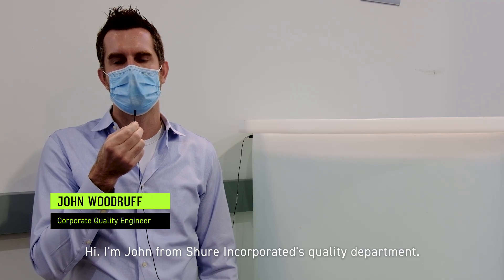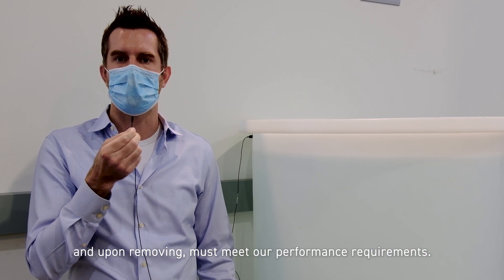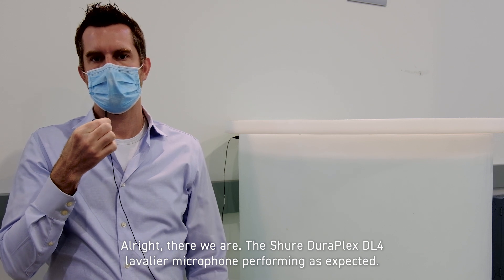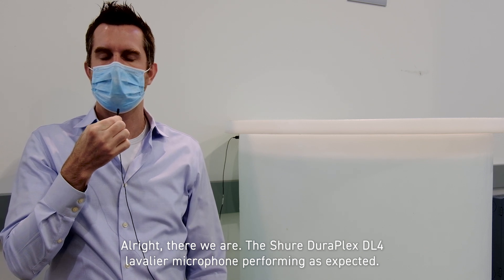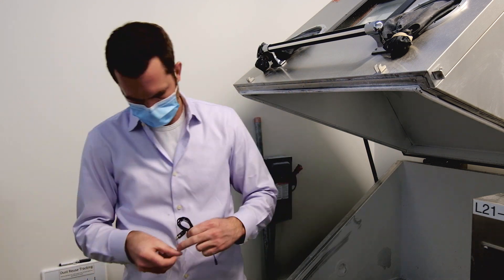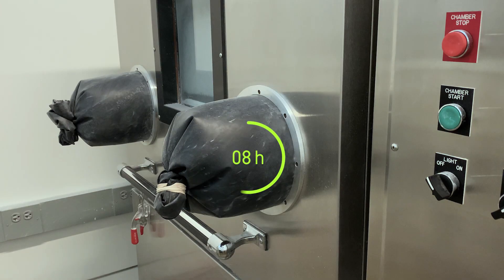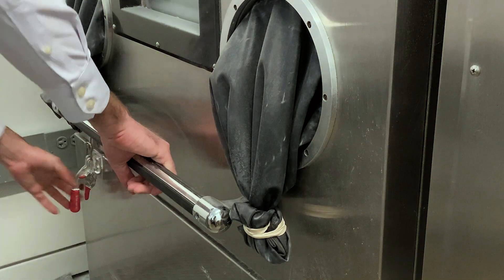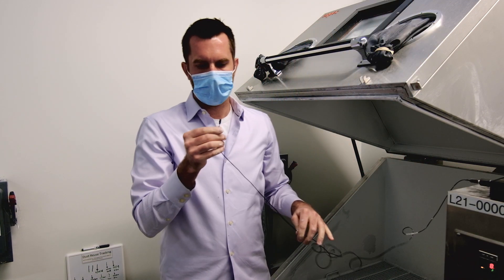Shure DuraPlex IP57 Testing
Shure DuraPlex omnidirectional lavalier and headset were tested extensively before receiving an IP57 rating as waterproof and dust/dirt proof. This video explains how those tests were conducted at Shure testing facilities.

Hi. I'm John from Shure Incorporated's quality department.
Today I want to show you how we test the DuraPlex microphone - that's the DL4 lavalier - in an IPX7 test environment.
The microphone will be submerged in one meter of water for 30 minutes,
and upon removing, must meet our performance requirements.
Alright, there we are. The Shure DuraPlex DL4 lavalier microphone performing as expected.
Alright, we are here at the IP5 chamber.
Now we are going to take the DL4 and place it into the chamber and test for particle and dust ingression.
And that's our IP5 test.